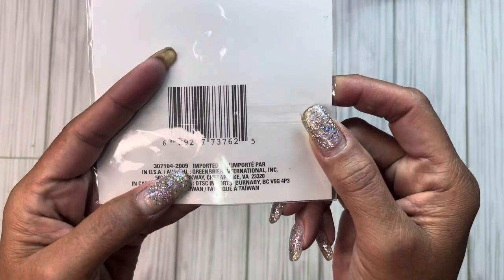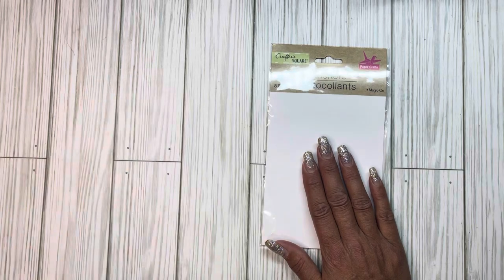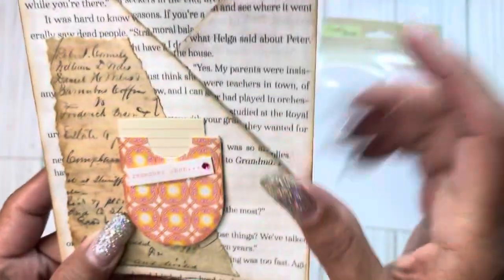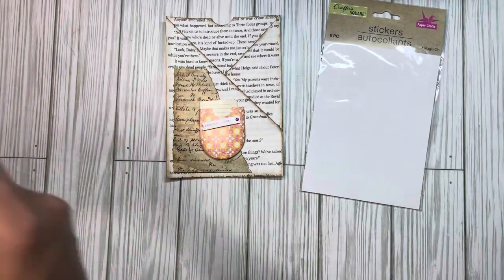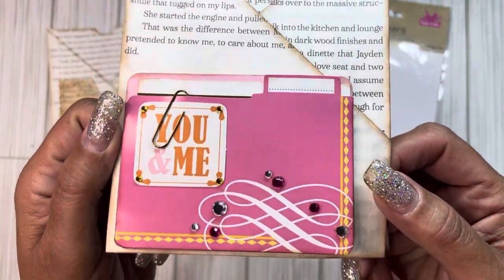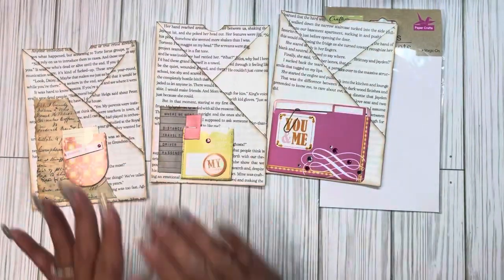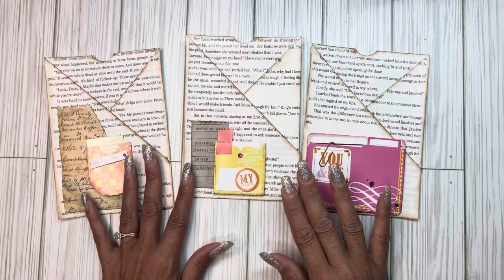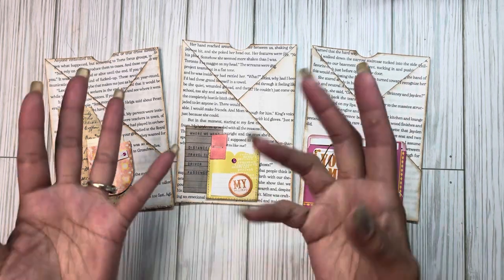Stacked book page pockets with "journal" ephemera stickers - These stickers are old!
Rose's channel here ​⁠​⁠ @CraftingRose
Jill's channel here @JillianNorwood

Please tag me if I inspired you by adding @mandaleecardsandmore to your videos.